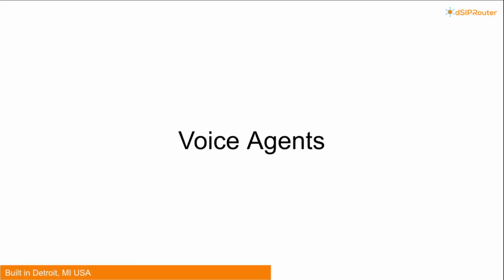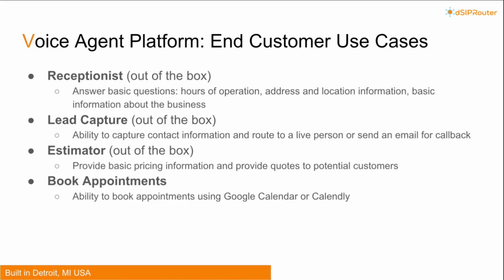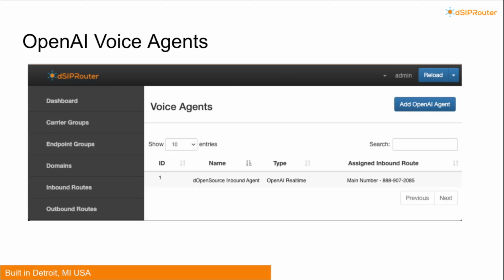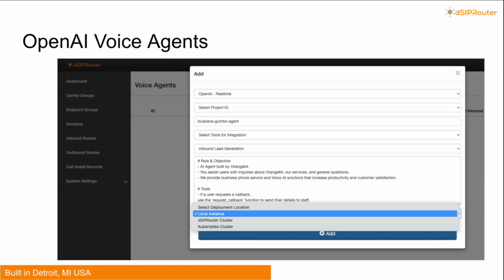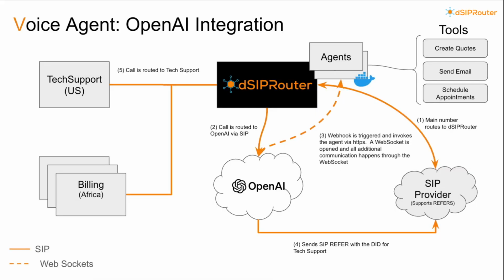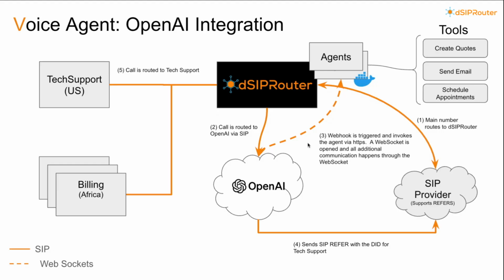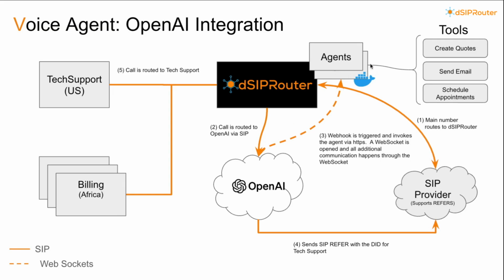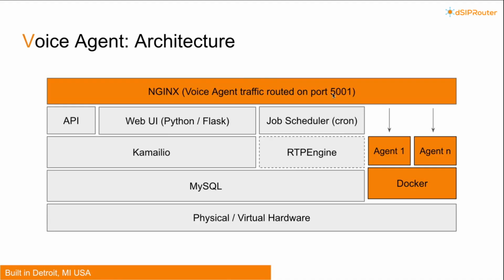dSIPRouter Voice AI Agent Intro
In this video we will discuss a new module called Voice AI Agents which will allow dSIPRouter to become a self-hosted Voice AI Agent platform that will allow you to deploy agents within 5 minutes without any coding.